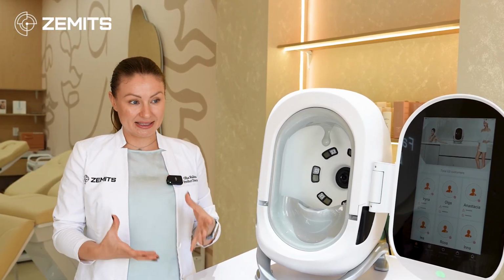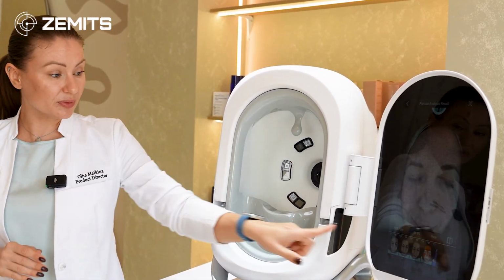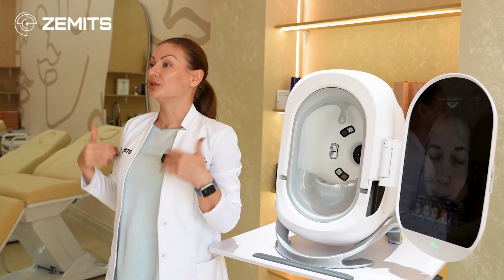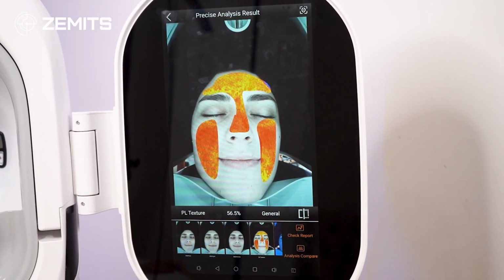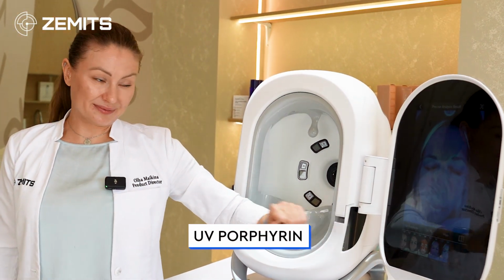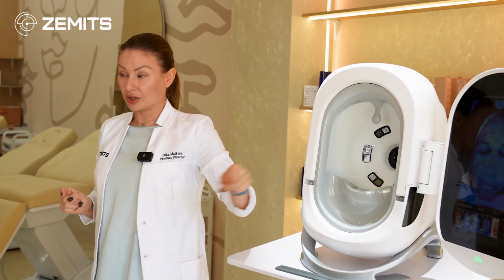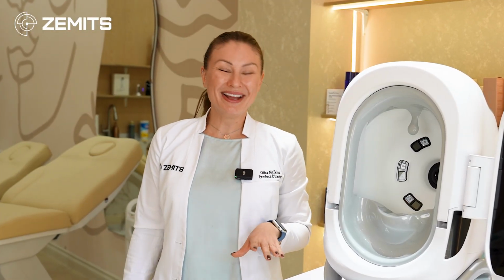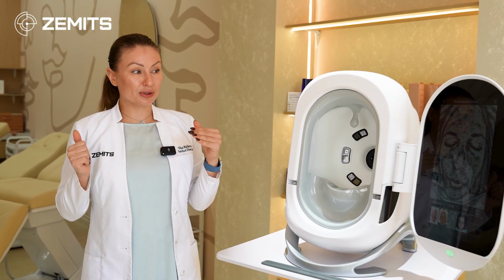Zemits VeraFace AI Skin Analysis System | How to Boost Your Aesthetic Treatment Sales by 70%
In this video, discover how the Zemits VeraFace AI Skin Analysis System is revolutionizing the way professionals attract and engage clients by offering high-tech, science-backed skin consultations.

Designed as an advanced support tool for aestheticians and medspa experts, this intelligent diagnostic system uses artificial intelligence to analyze and visualize underlying skin conditions—even before they appear on the surface.

See how VeraFace helps grow your business by:
✔️ Identifying enlarged pores, pigmentation, and early signs of aging
✔️ Using RGB, Brown, and UV light spectrums for detailed multi-layer imaging
✔️ Generating skin aging simulations for up to 5 years ahead
✔️ Providing clear visuals to support personalized skincare recommendations and boost retail conversations

By delivering precise, AI-powered insights, VeraFace allows professionals to create trust, offer custom skincare solutions, and increase client retention.
It’s not just skin analysis—it’s a marketing tool that elevates your entire service experience.

💬 Curious how AI skin analysis can grow your business?